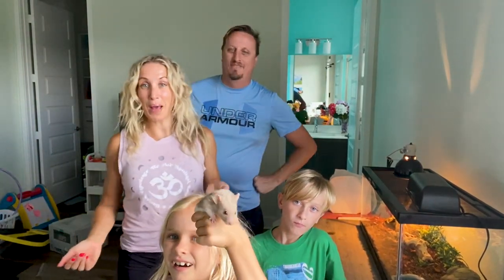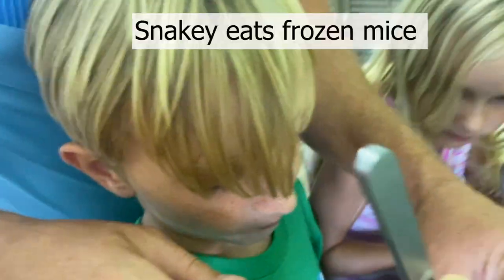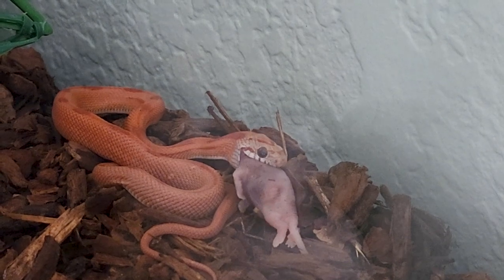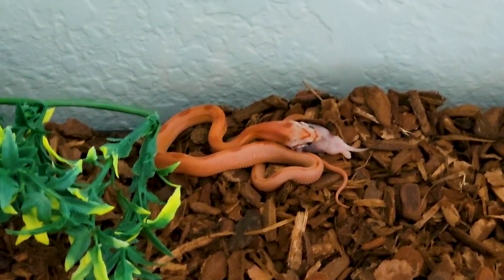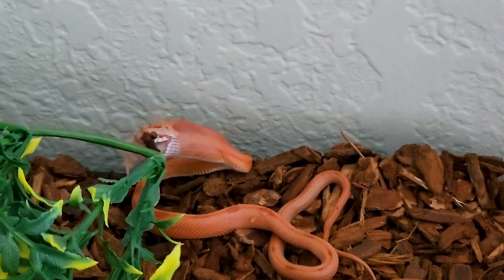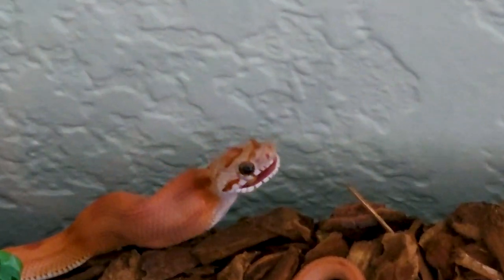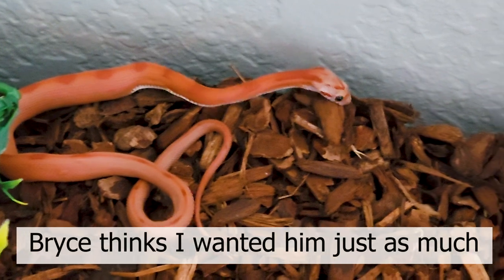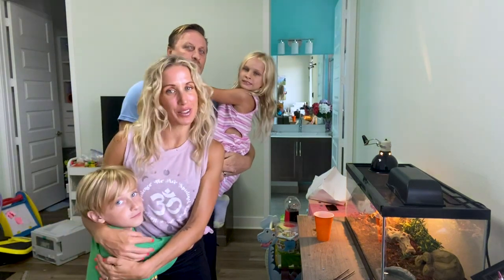Baby Pet snake eats 🐍!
We feed our pet snake named Snakey eats. He is a baby corn snake. Liam helps and learns to take care of his pet. This video shows a pet snake eating a small frozen mouse so make sure your ready to see the snake eat.

See more pet snake videos on our page or click below for links to the pet snake videos.

Check our other videos and sites.